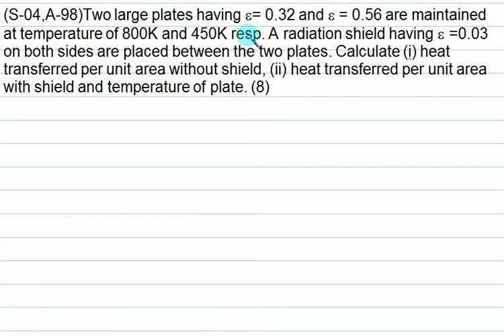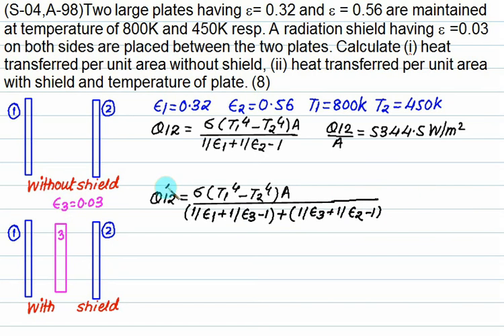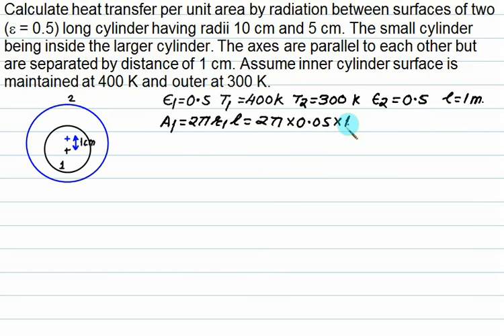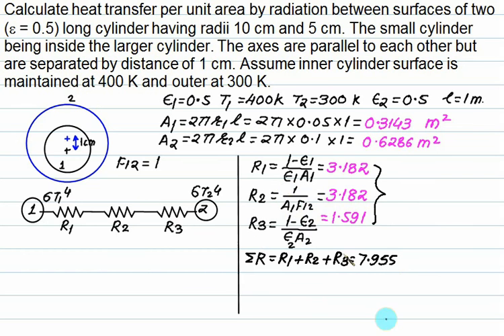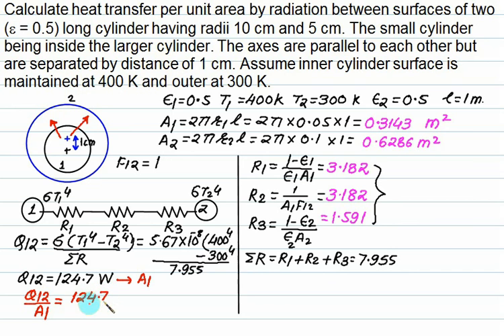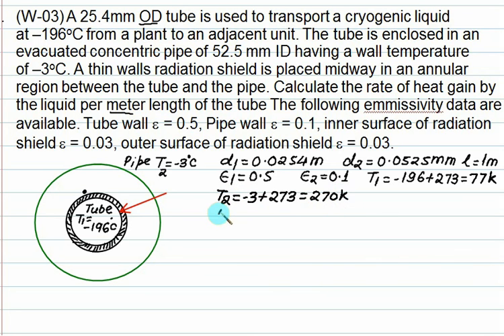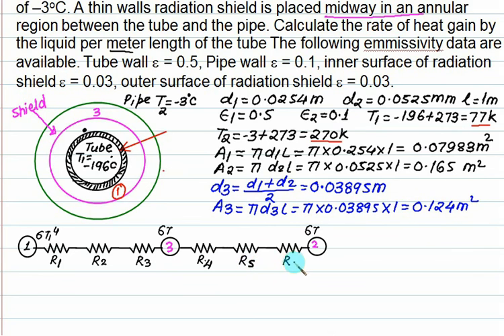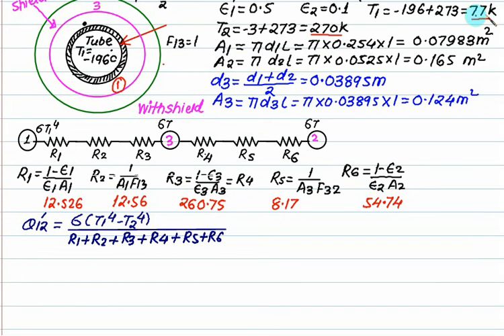05 Radiation heat transfer Numerical 2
Radiation heat transfer for parallel plates and cylinders with shield and without shiedl